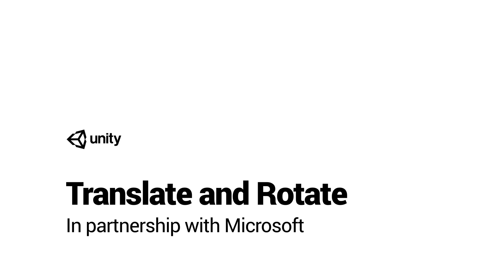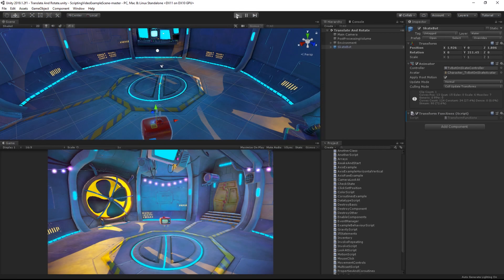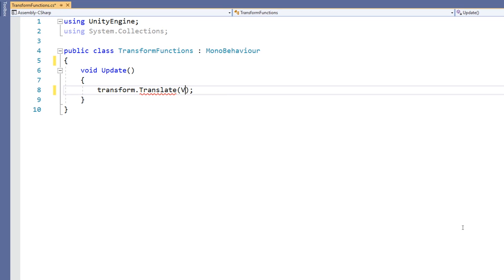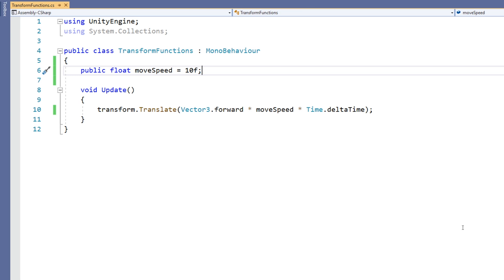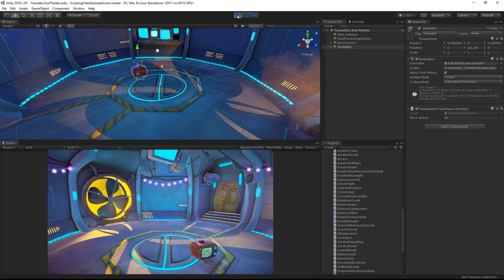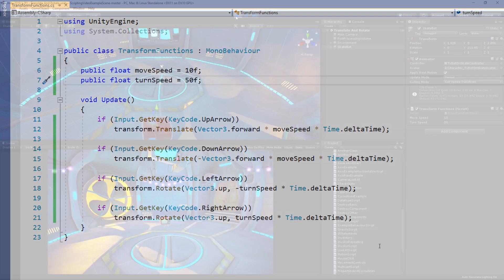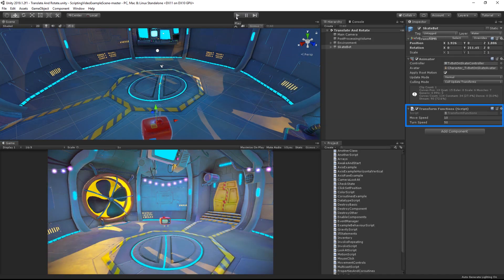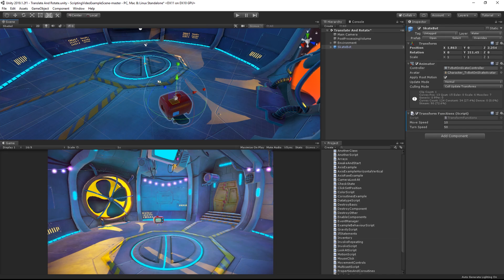C# Translate and Rotate in Unity! - Beginner Scripting Tutorial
How to use the two transform functions Translate and Rotate to effect a non-rigidbody object's position and rotation.